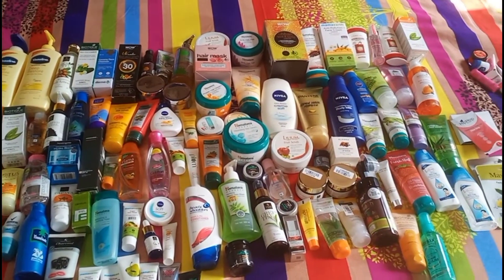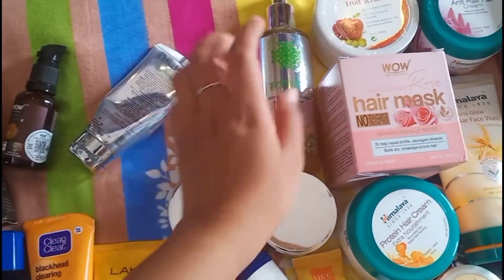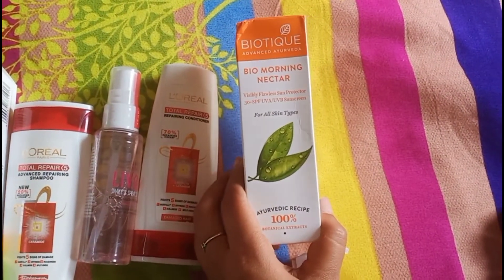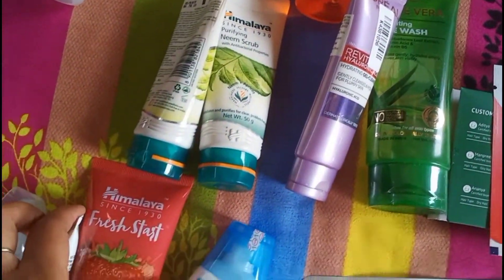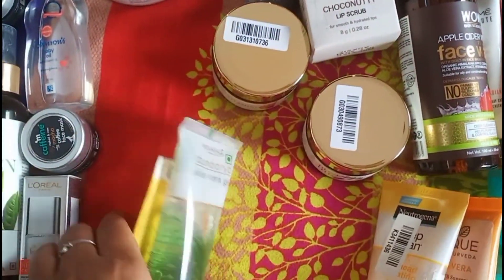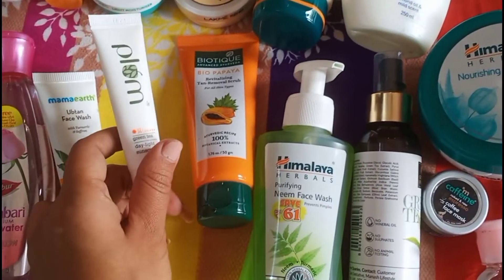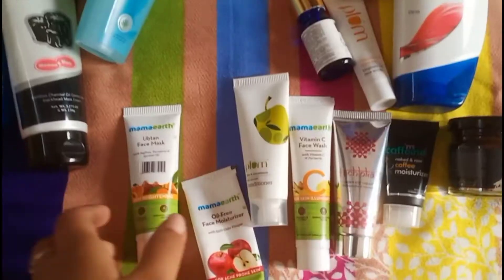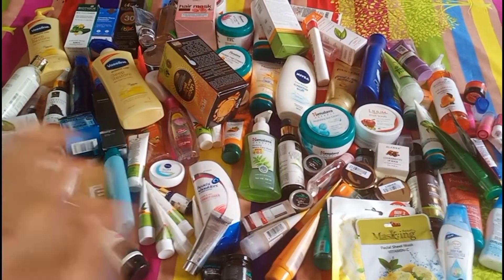My Skincare, Haircare & Bodycare Collection 2022 | Quick Review